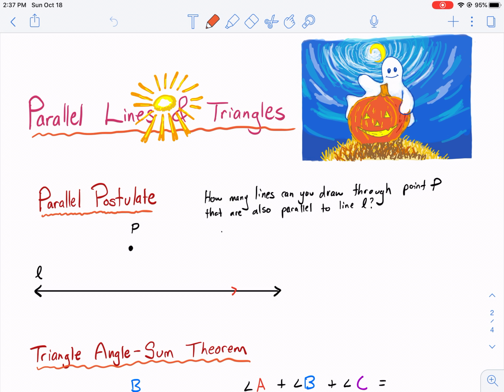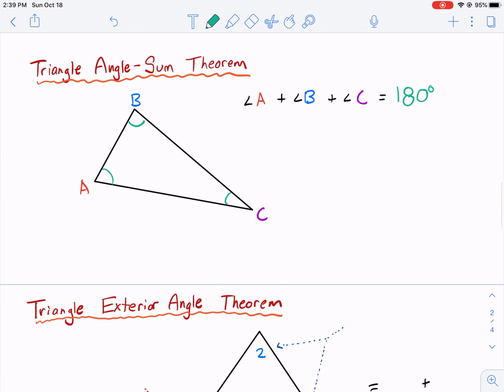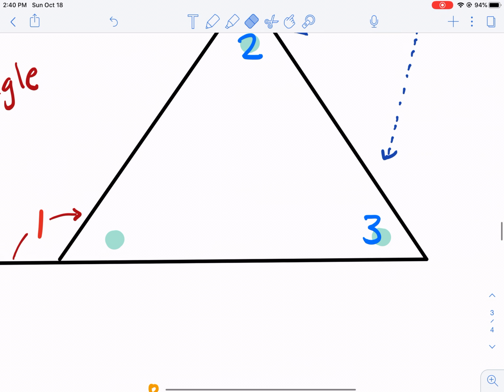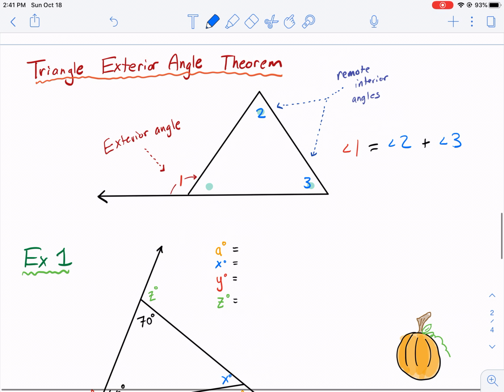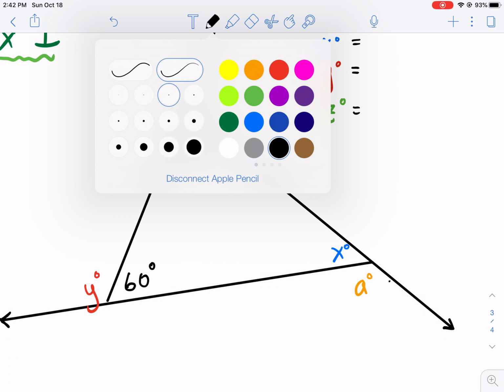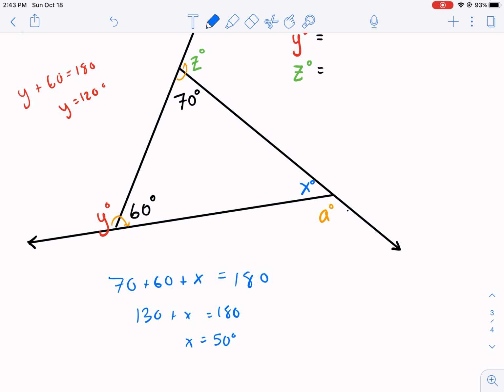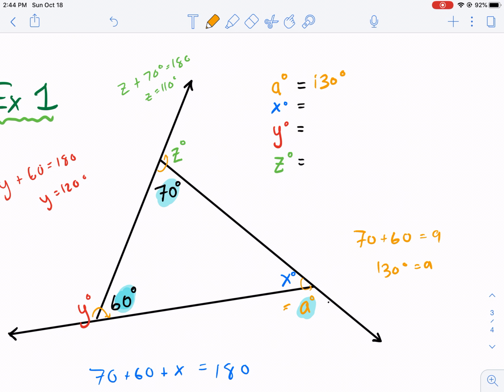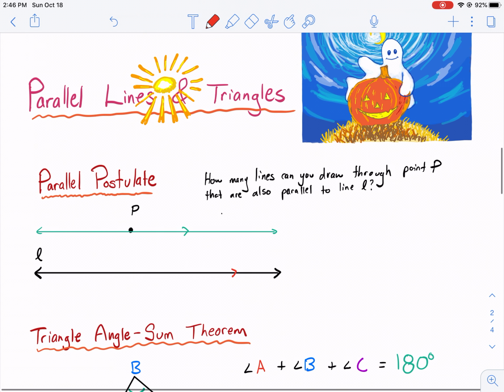West Explains the Triangle Angle and Exterior Angle Sum Theorems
Geometry with Mr. West | Chapter 3.5 Video Notes

Triangle angle-sum and triangle exterior angle sum theorem